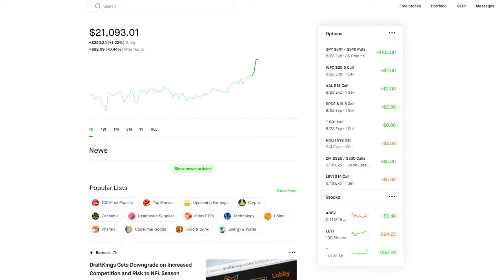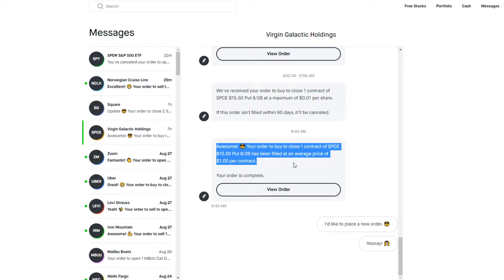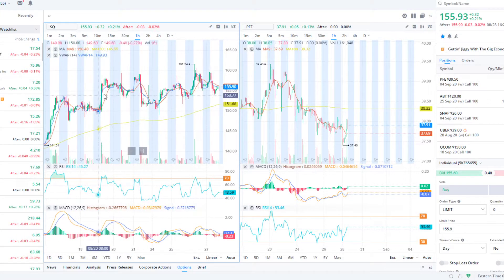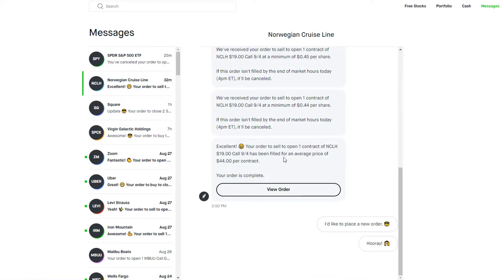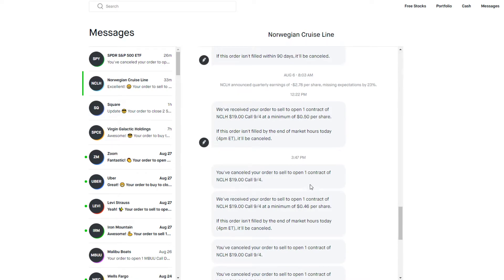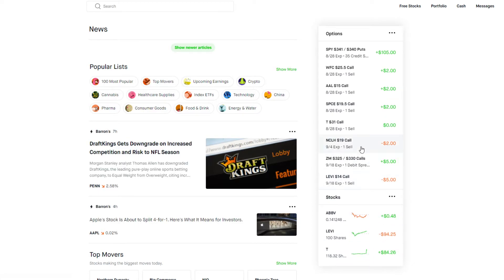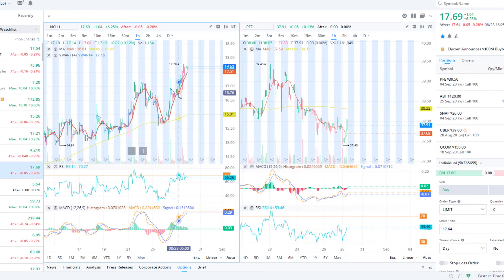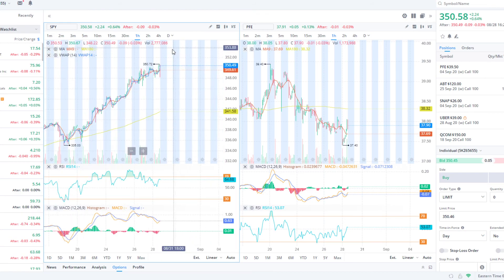Day 14 | +$100 on SQ Debit Spread, Will It Keep Going? | NCLH In The Longterm? | Weekly Recap -$600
Sub up, Like up, Comment down

Webull referral 2 free stocks if you need a powerful commission free brokerage

Robinhood referral 1 free stock if you need a easy to use commission free brokerage